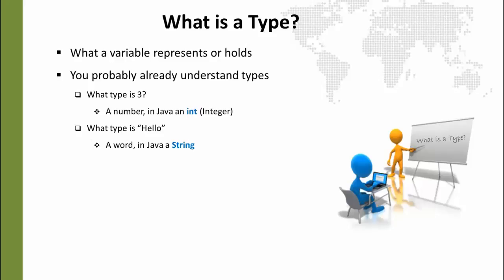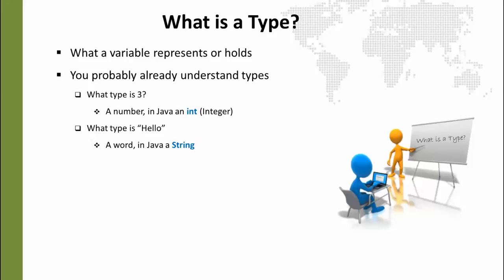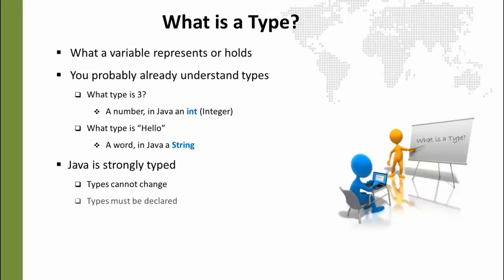26 Introduction Type